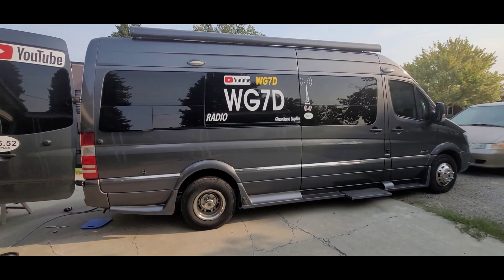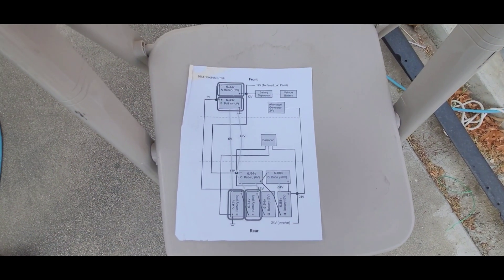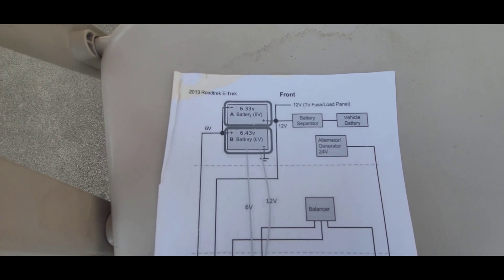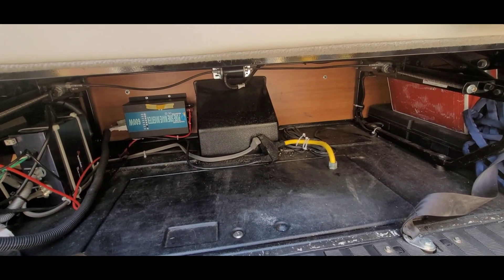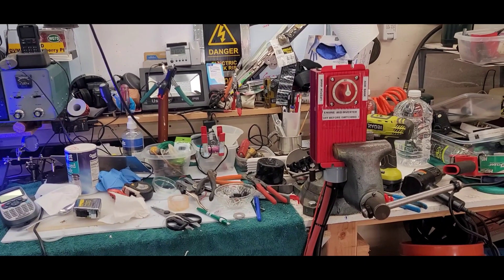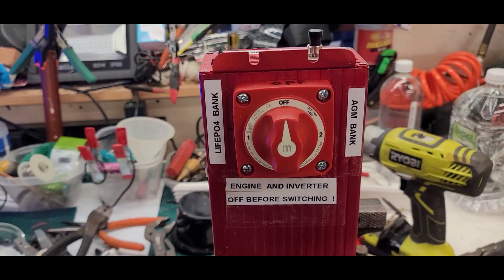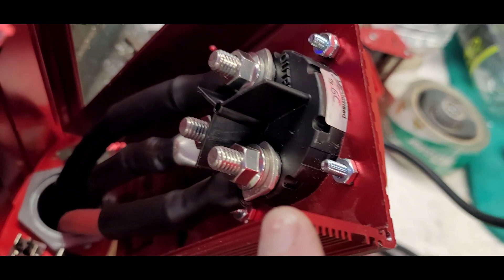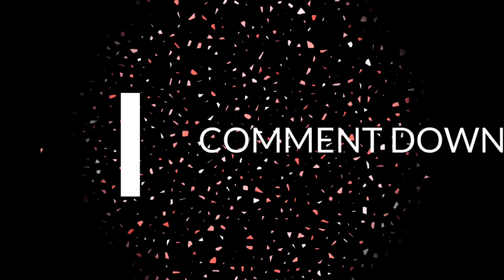Lifepo4 battery bank install in RoadTrek Part 1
This is Part 1 of my install of a lifepo4 battery system in my 2015 Roadtrek  eTrek model. This originally had 8 6v AGM batteries combined into a split 12v/24v bank. I will post links to the parts used as I go progress  with the work. Mike WG7D